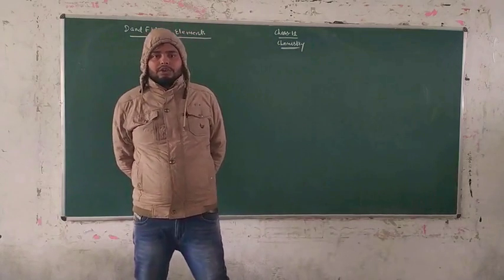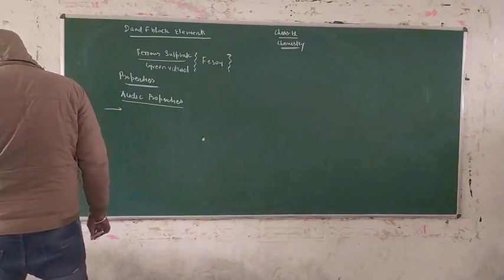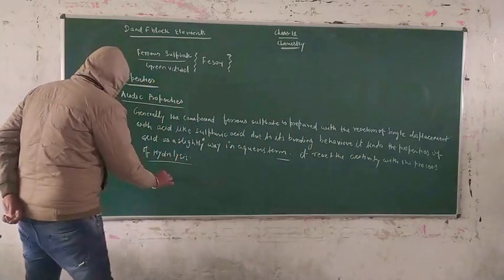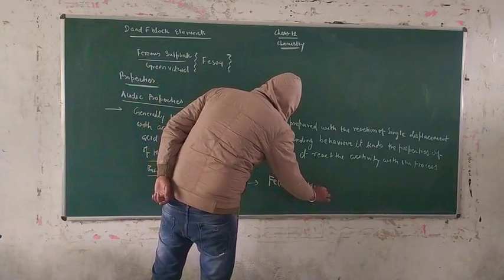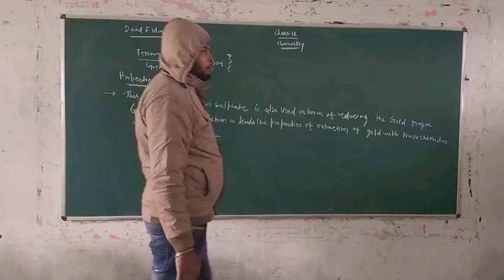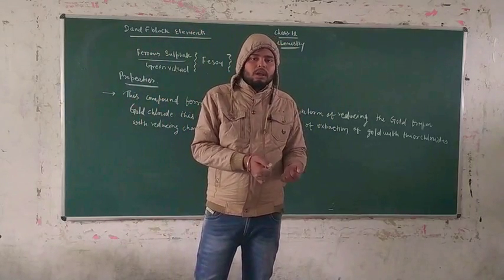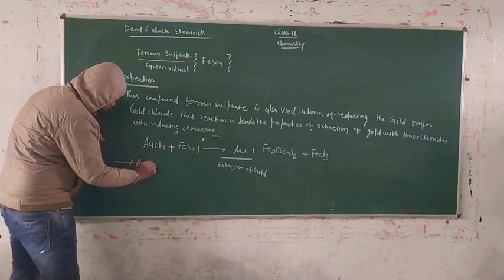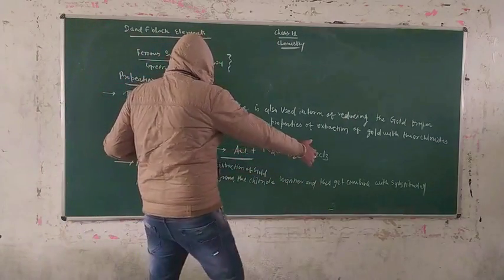D AND F BLOCK ELEMENTS CLASS-12